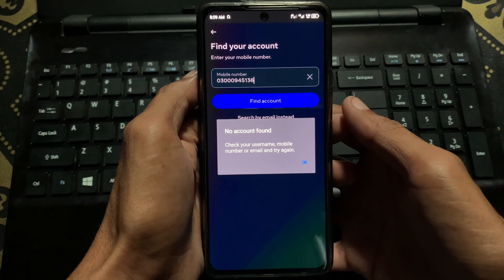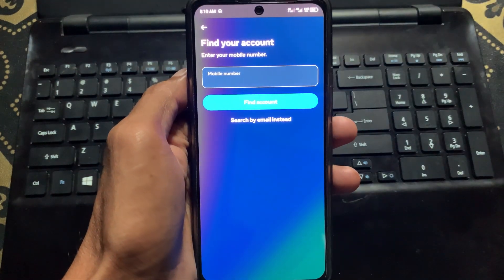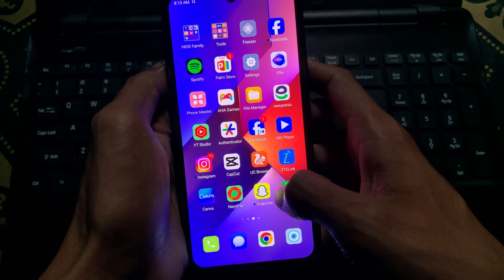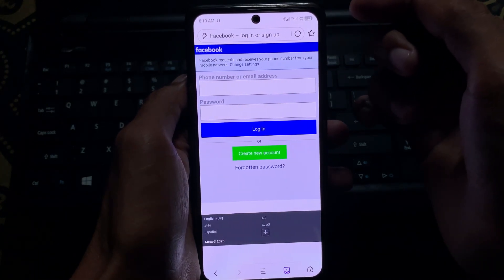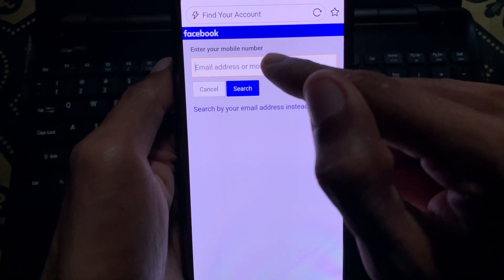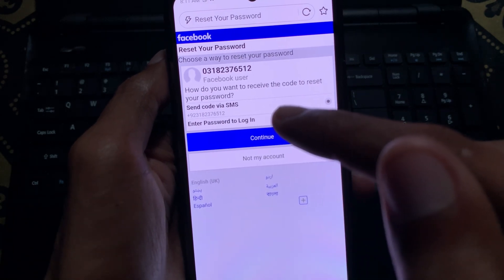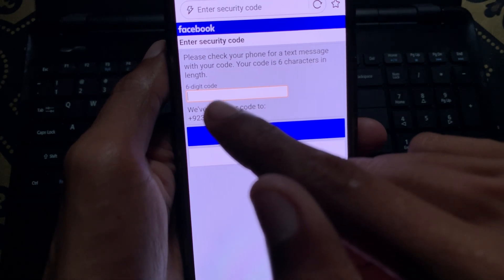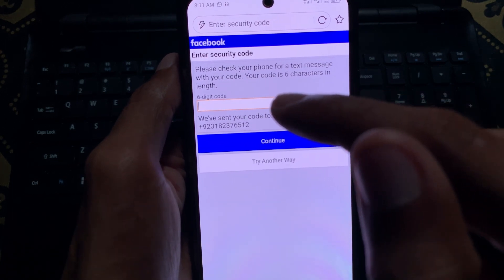How To Fix Facebook No Account Found | Facebook Account Not Found Problem Solve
In this video, I will help you to fix Facebook No Account Found. Please watch till the end.